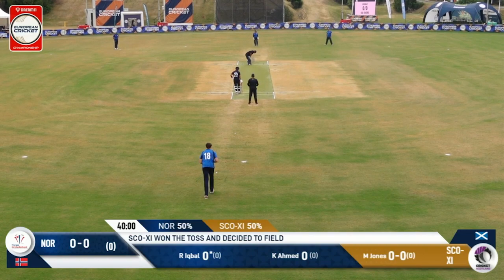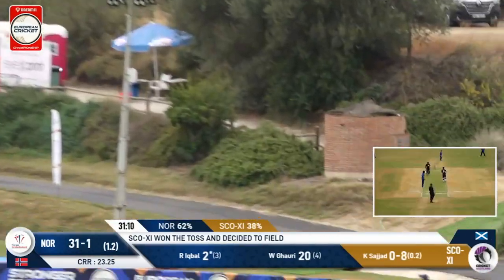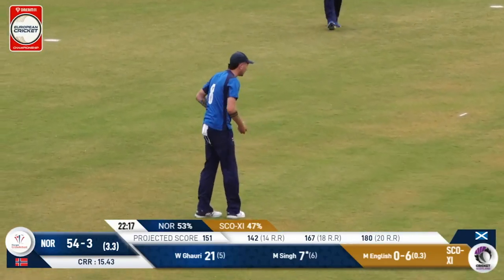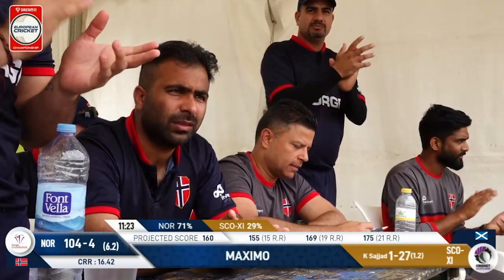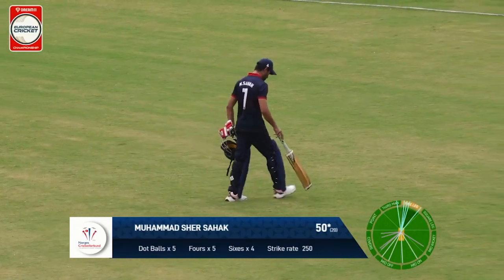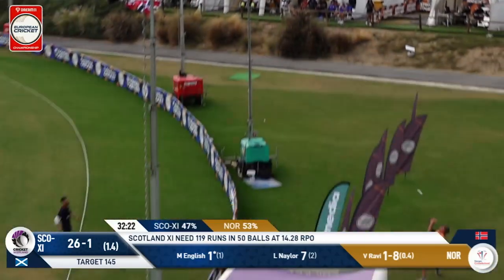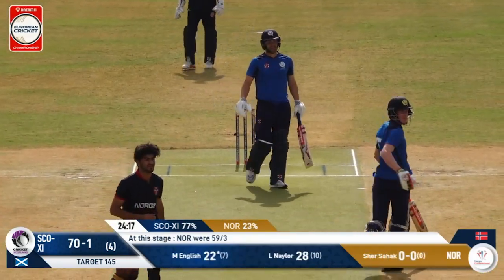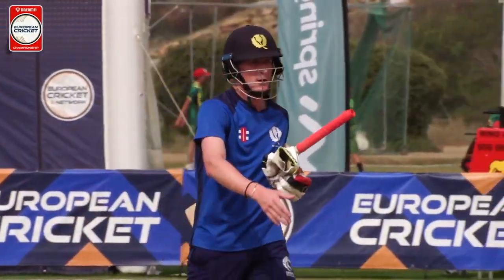Group F, Eliminator - NOR vs SCO-XI | Highlights | Dream11 ECC23 | 14 Oct 2023 | ECC23.081